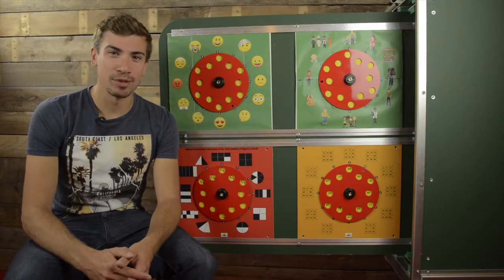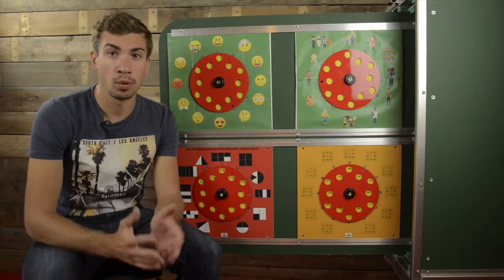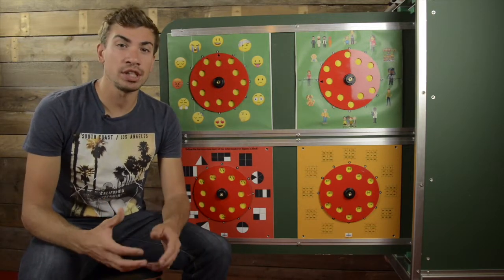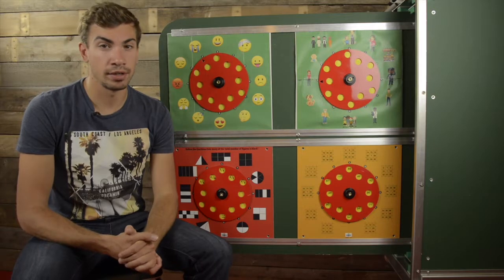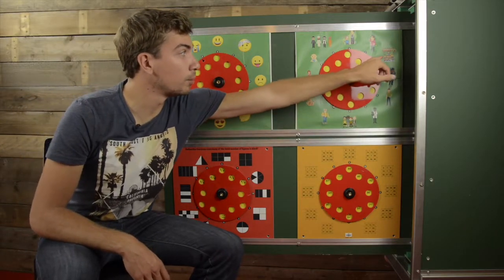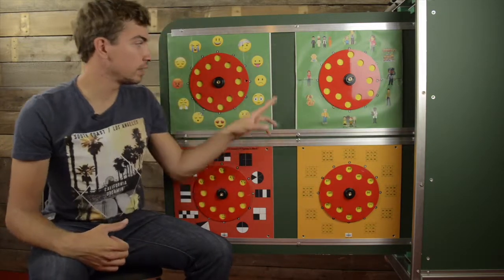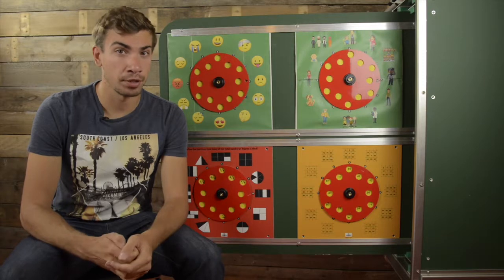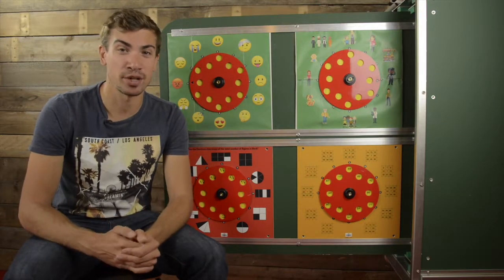StreetSmart Play • The Emoji Game DIY Video Manual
Video manual of the The Emoji Game DIY game